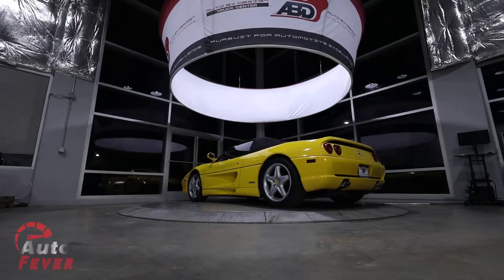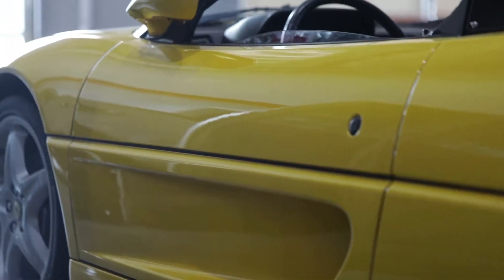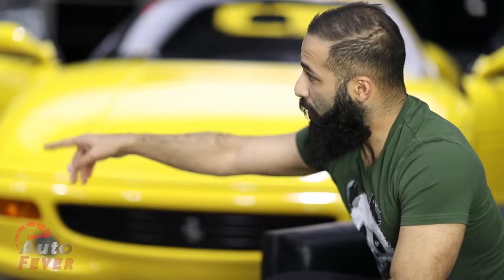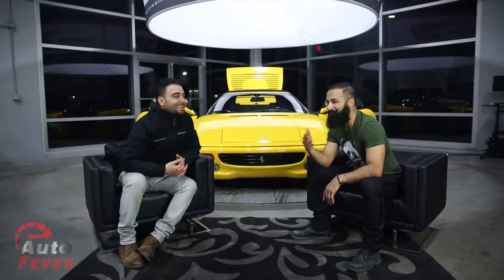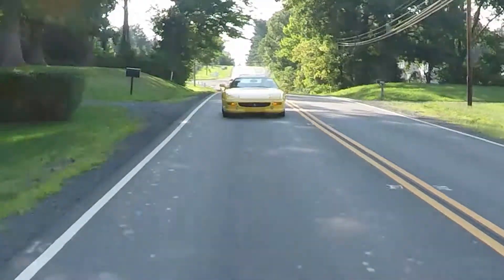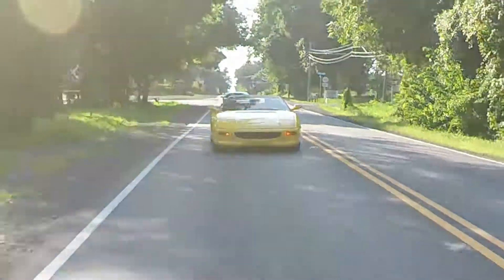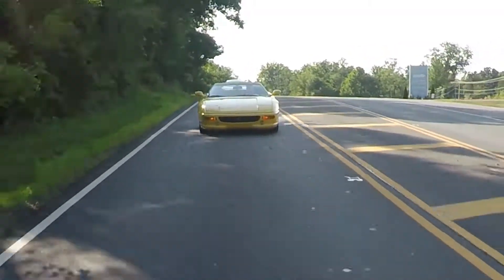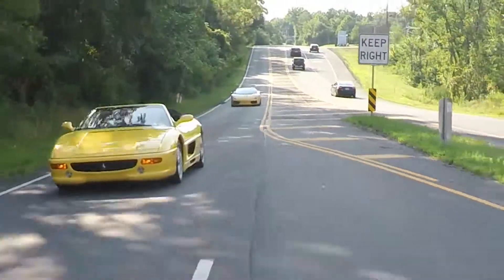High Reving Ferrari F355 Spider! RARE 6-Speed Gated Manual Transmission - First Review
For more information please visit Auto By Design in Chantilly VA.